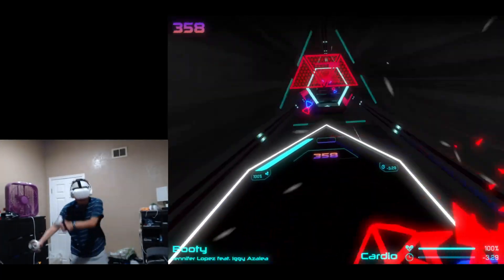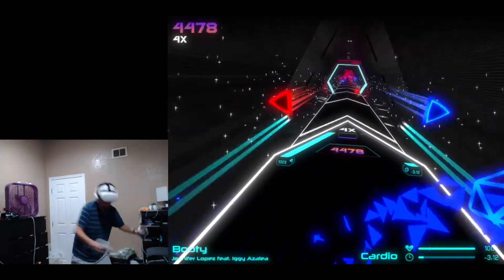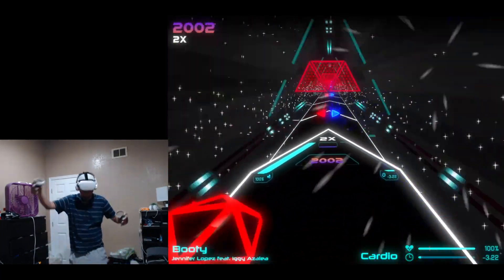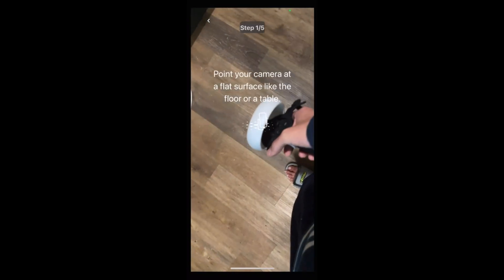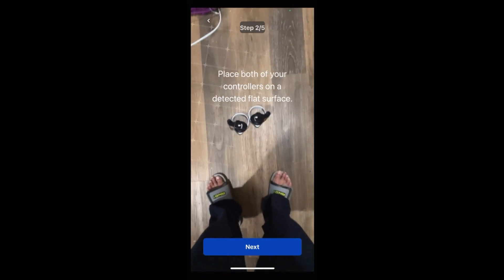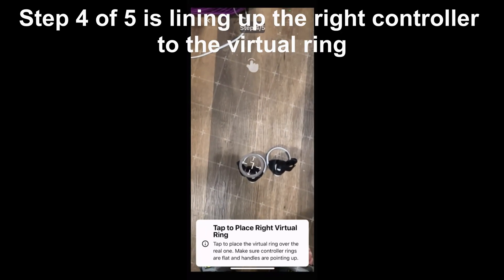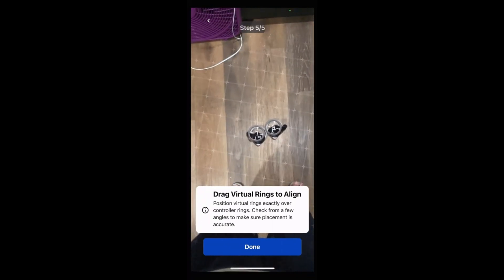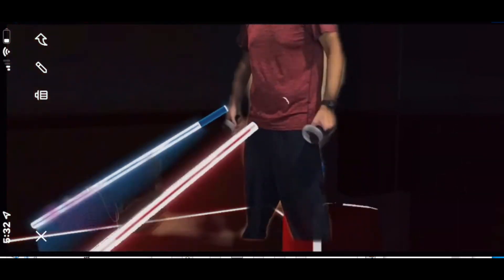Oculus Quest or Meta Quest mixed reality setup v35 update with Iphone Mo green screen needed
This is how to setup Mixed reality that is built into the quest.  No green screen is needed and you must have  Iphone XS or higher with an A15 chip.  Currently Android is not supported.  It's just a quick run down of what you need to do to set it up.  I planned to originally do this in my living where I have plenty of space but we had family over.

You might have to uninstall the Oculus Iphone app if you don't see the unity icon when in the cast section.  Then reinstall it once uninstalled.